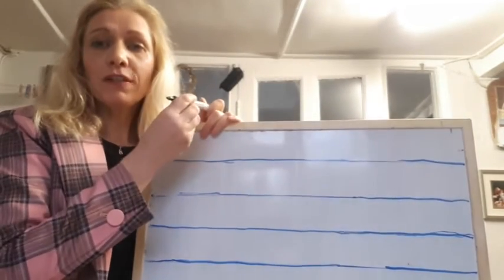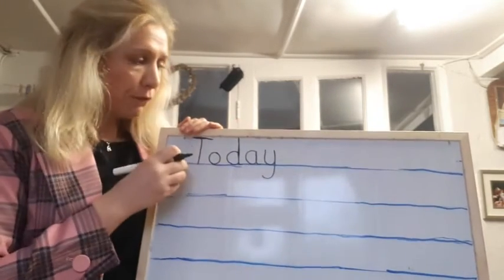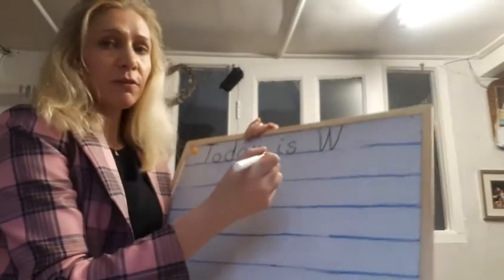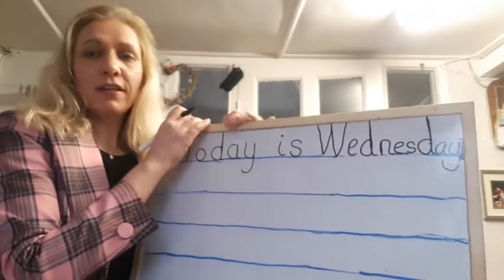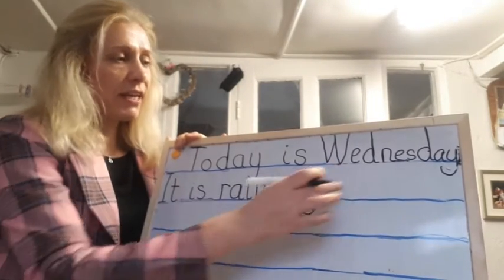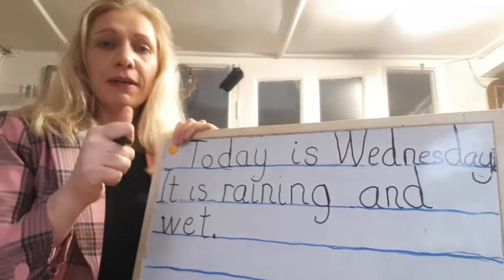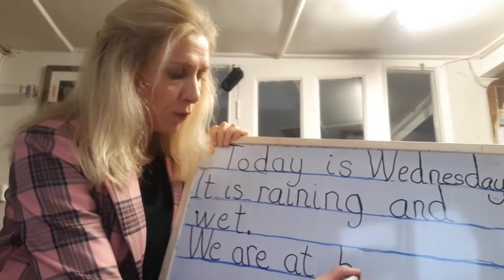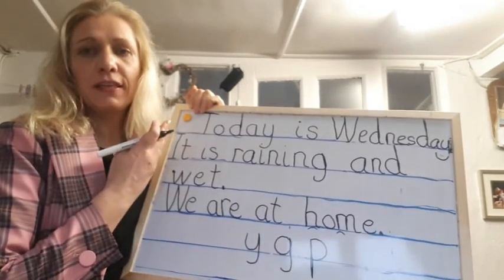Writing sentences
Review of writing sentences, using capital letters, full stops, spaces. letter a sitting on line etc.